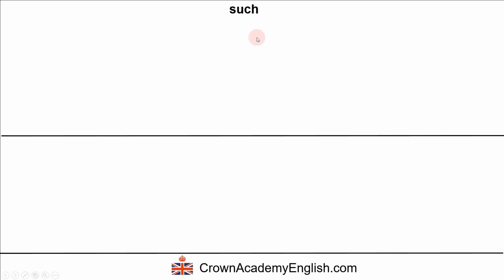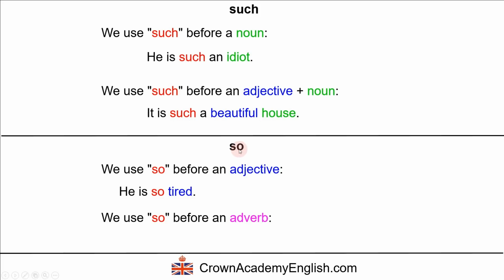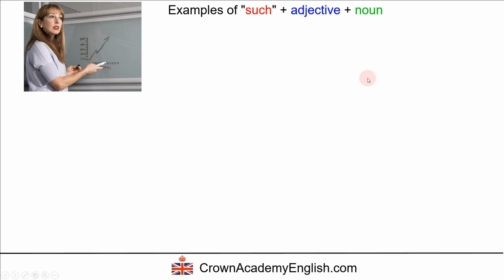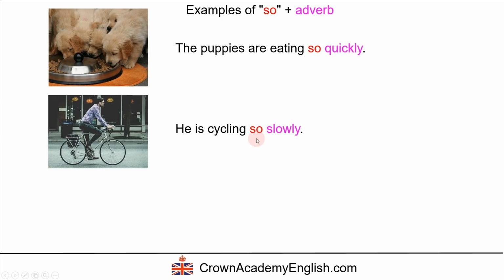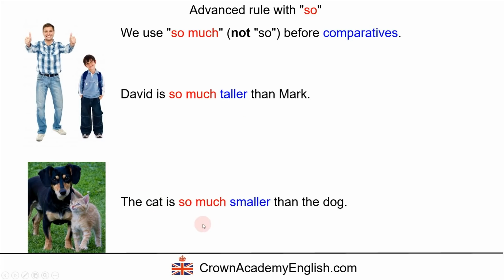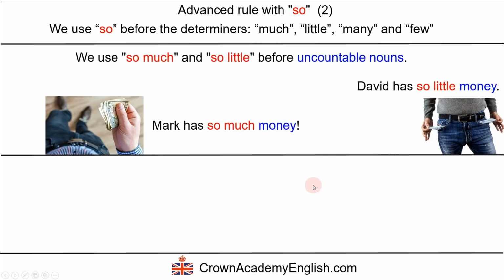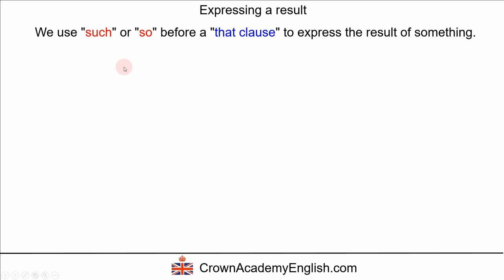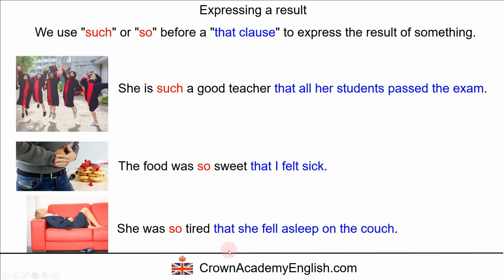SUCH and SO with adjectives, adverbs and nouns - English lesson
We can use "such" and "so" to intensify adjectives, adverbs and nouns. “Intensify” means make stronger.

We use "such" before a noun or before an an adjective and noun.
We use "so" before an adjective or before an adverb.
We use "so much" (not "so") before comparatives.
We use “so” before the determiners: “much”, “little”, “many” and “few”. The choice of determiner depends on whether the noun is countable or uncountable.

For the complete explanation, advanced rules and illustrated example sentences, make sure you watch the whole video.

Andrew,
Crown Academy of English

Photo credits by FreeDigitalPhotos.net:
“Moody And Annoyed Girl” by Stuart Miles
“Angry Employee Shouting On Phone” by imagerymajestic
“Smiling Guy Showing Thumb Up”  Image courtesy of stockimages
“Happy Young Boy Smiling At Camera” Image courtesy of photostock
“Exhausted Businesswoman” by Ambro